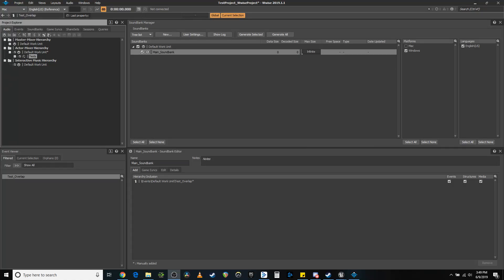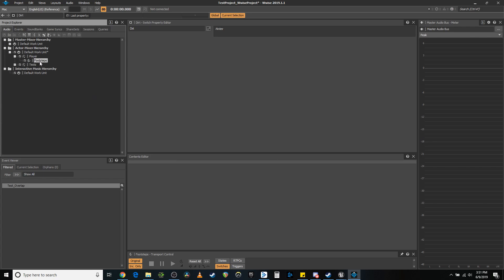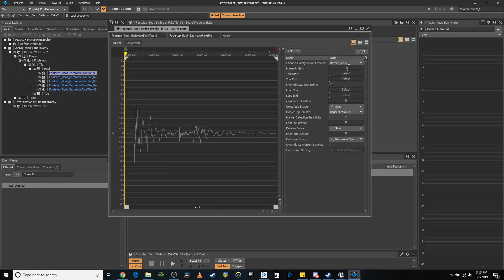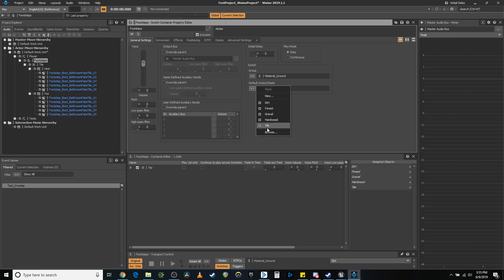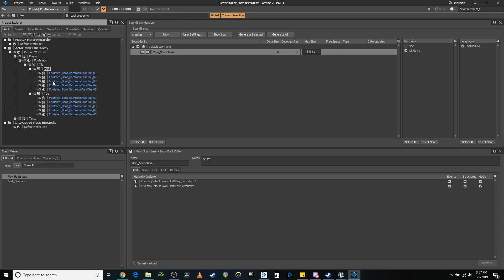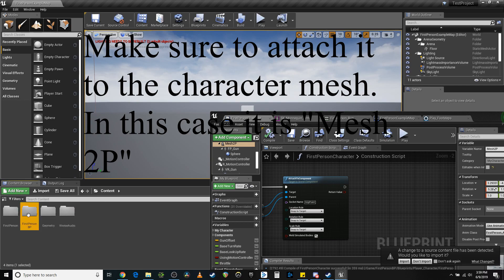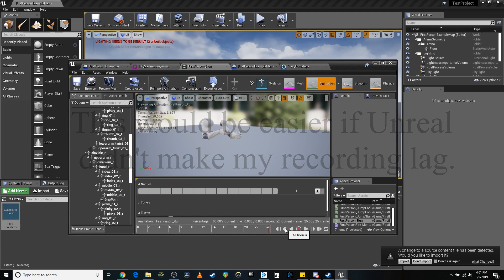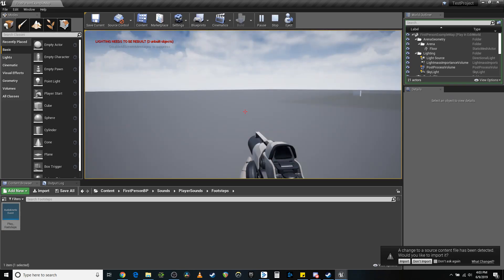Wwise to Unreal Season 2 Attaching Sounds to Animations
In this episode of Integrating Wwise into Unreal, I show you how to attach your AKcomponents to your animations. More specifically, footsteps.